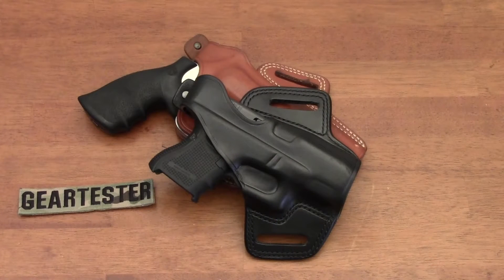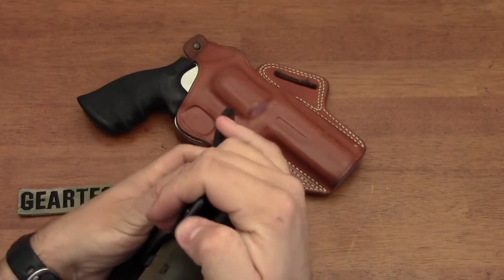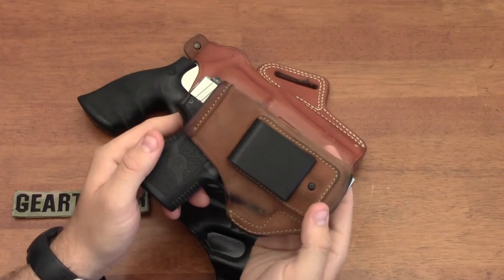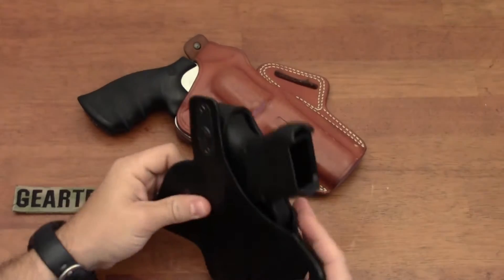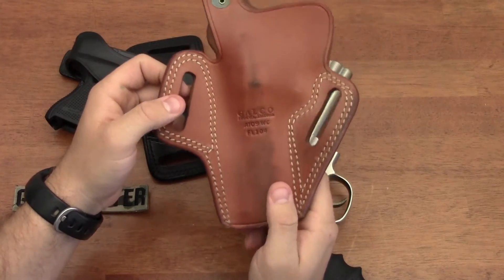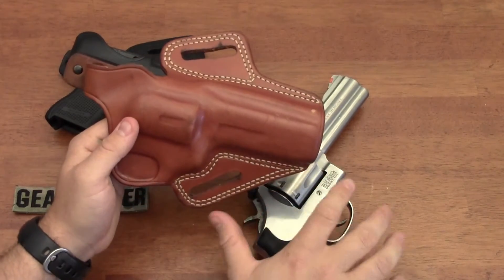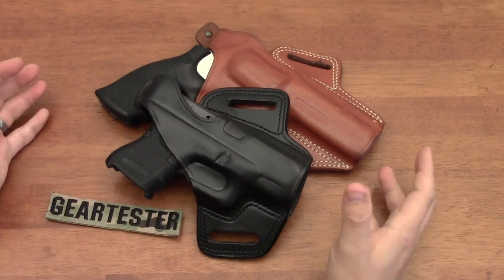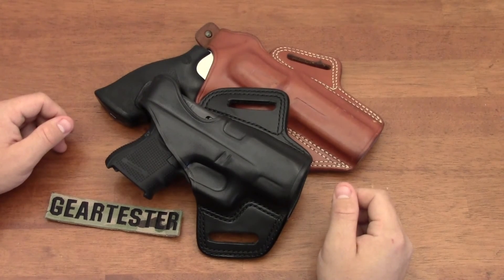Galco Fletch Holster by TheGearTester